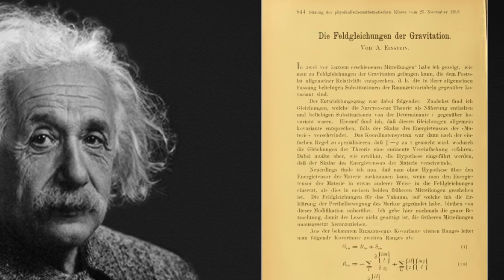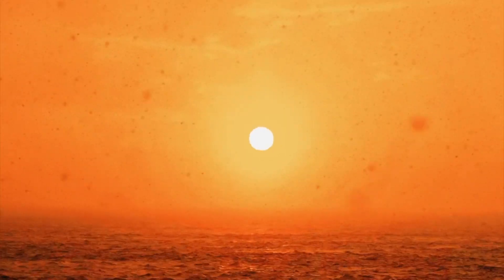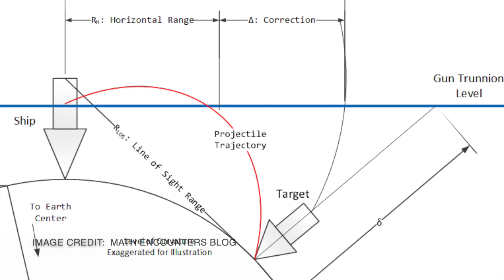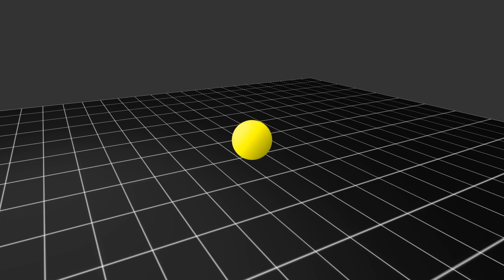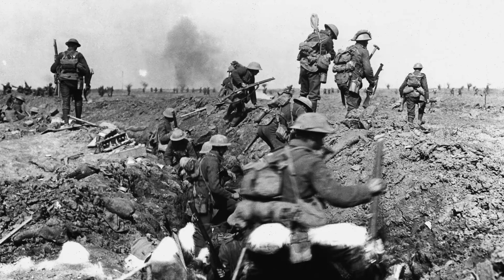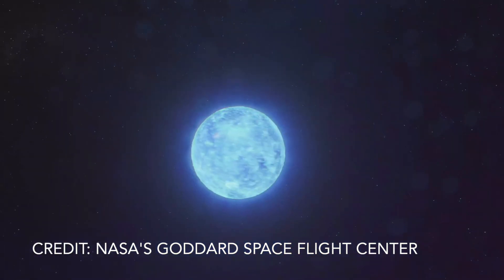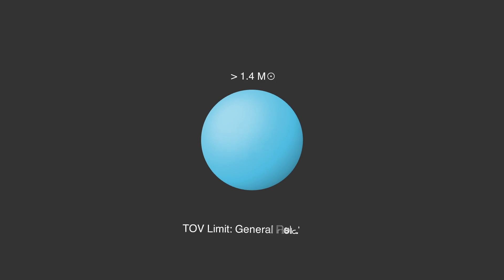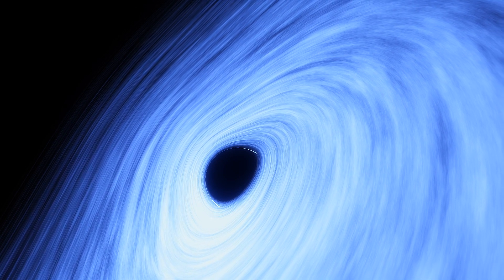Schwarzschild’s Crazy Discovery: The First Black Hole Theory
Please turn on subtitles and watch in HD! :)
This is a video about the life of Karl Schwarzschild. He solved Einstein's equations will laying in the trenches of world war 1. He sent a letter to Einstein explaining his calculations but sadly died a few months later. His legacy is our current understanding of black holes.

Some Notes:
At 4:44 the event horizon is actually a lot larger! I made it smaller to make it easier to visualise.

References:
I used manim to create the animations.

Hi! I recently quit my PhD in physics and machine learning and I am doing Youtube for fun. I like to share my thoughts and experiences in academia and other learning adventures.

Black holes
Machine learning

Sub count📈: 2546 (Never thought I would reach a 100 subscribers...)

TIMESTAMPS:
0:00 - 0:49 - Intro
0:50 - 3:05 -  Schwarzschild's life story
3:05 -  5:24 - Schwarzschild's legendary work on black holes
5:24 - 6:16 - The aftermath of Schwarzschild's solution
6:16 - 8:04 -  Cosmic Hierarchy work
8:04 - 8:33 - Ending words